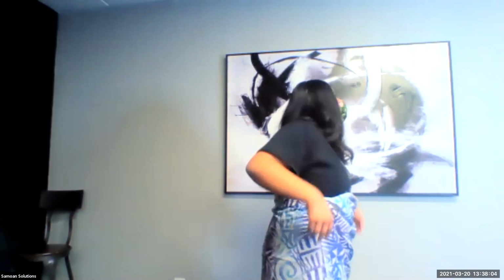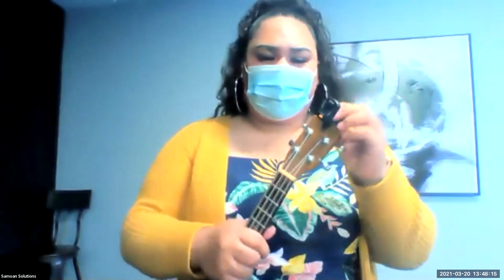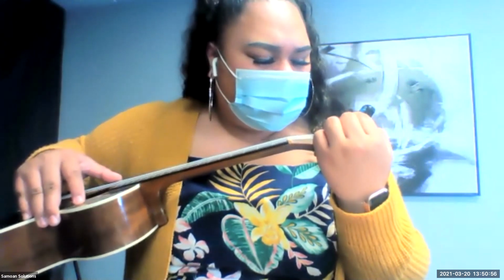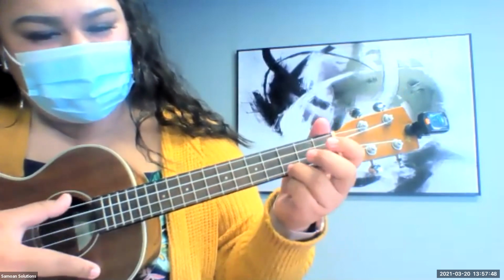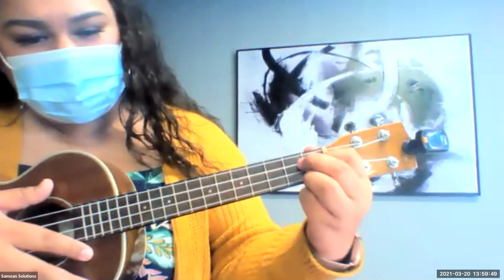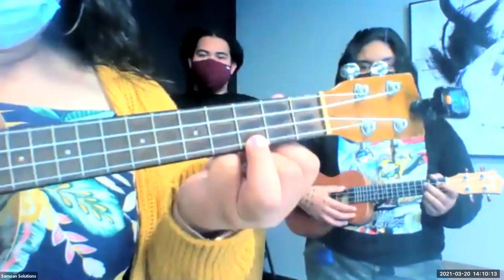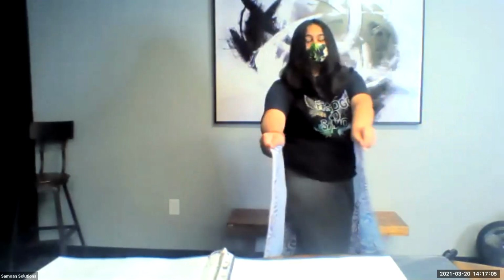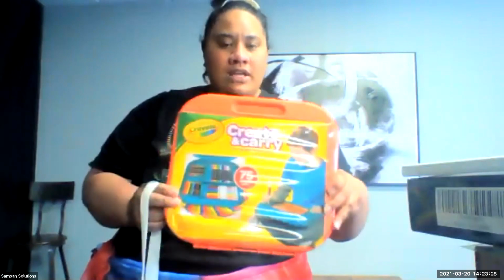Fagogo O Samoa Workshop Series 2021 - Ep 1: Ukulele Sesh with Lueni "Lulu" Masina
The Fagogo O Samoa Workshop Series is one of the efforts under the Fagogo O Samoa Program. In our workshop series, we share Samoan Legends, Dance, Art, Song, and Language.

Join us LIVE on our Facebook Page: Samoan Solutions for our Fagogo O Samoa Workshop Series of 2021.

Check out our Fagogo O Samoa Packet that includes song lyrics, legends, and our weekly word bank:

S.F.U.S.D. Students can sign up to pick up FREE supply kits with everything needed to participate.
*Supplies are first come first serve.

Reminder: Samoan legends/stories have many variations. It is our hope that sharing a version of our stories in this series, will help our families to hold conversations around the different variations they have heard & what they know to be true. We hope this will help to keep our stories alive. Enjoy!

Polynesian Coloring Book:

Samoan Language Calendar:

The Fagogo O Samoa Workshop Series of 2021 is made possible through the partnership and support of the San Francisco Unified School District ARTS department and the California Arts Council.

The application process closes April 12, 2021